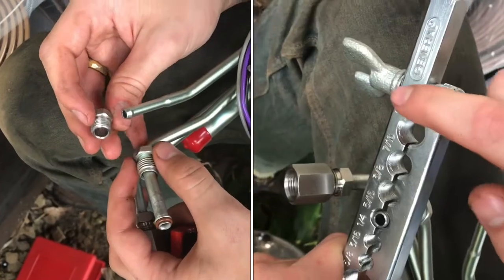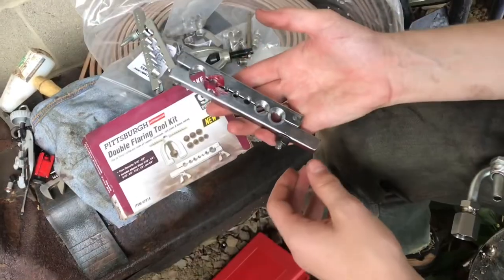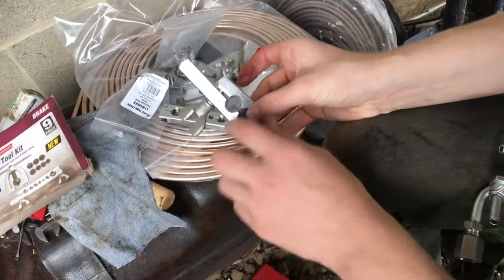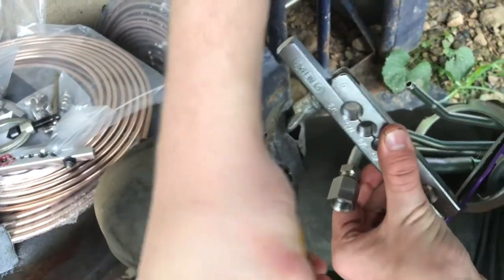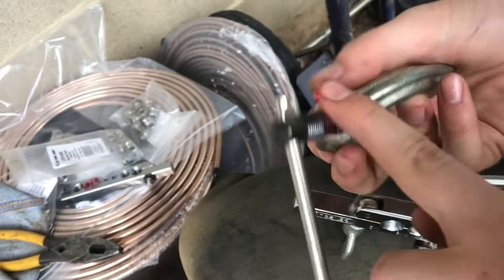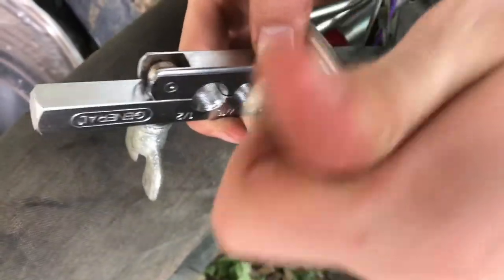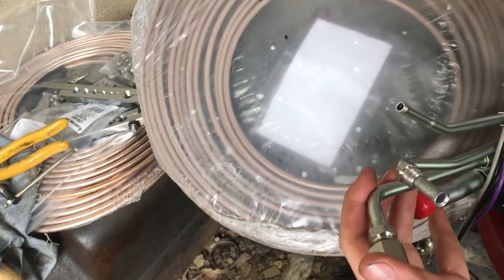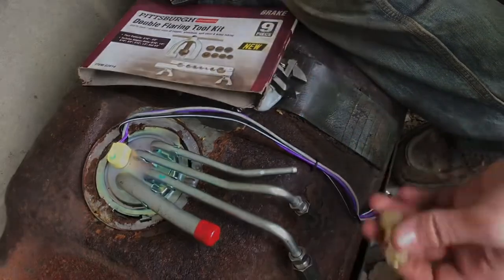“flaring steel” fuel line with a FLAIR TOOL (general, pittsburgh) useful tips